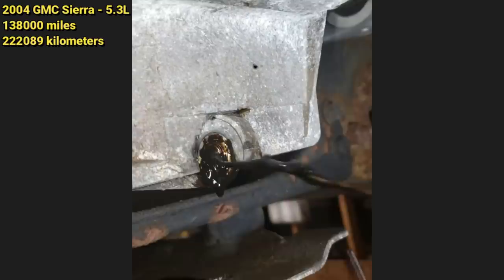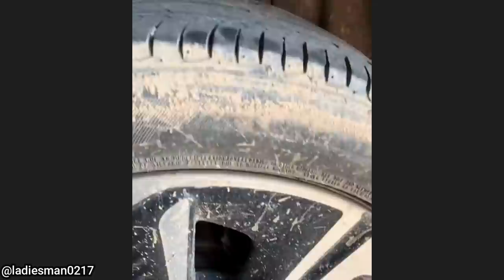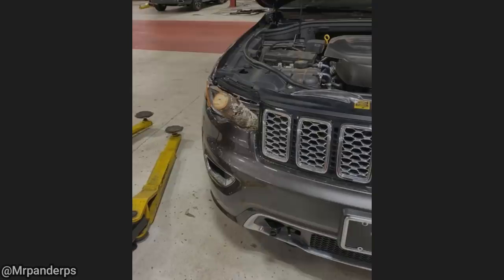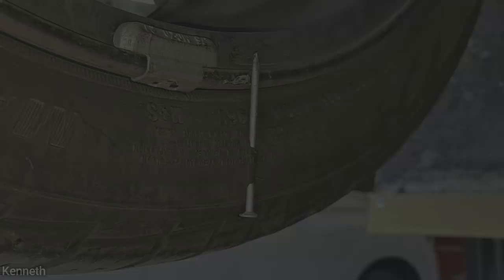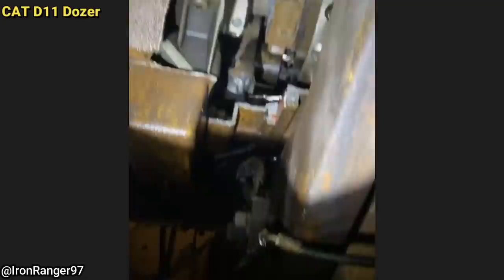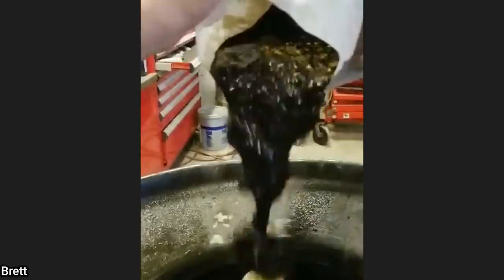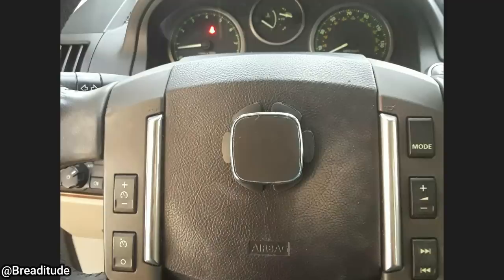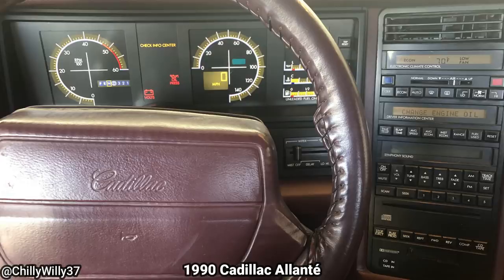Customer States Check If Truck Needs An Oil Change | Just Rolled In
Hope you enjoyed the video and leave a like (if you want).

If you want to submit your customer states photos/videos or car pictures, you can do so via email or Facebook.

Our friends at Curien have Automotive diagnostic tools for everybody.

0:00 Intro
0:05 Mechanic said: "So there was no sticker in the windshield for the last service, so I have no clue how long it's been or how many miles were on this oil. The stuff spewing out in the last video of it draining was solvent I poured in to help break up all the sludge (that was the first gallon, I let another 2 gallons go through later). There was no end to all the sludge, I could just keep fishing more and more out of the pan."
0:34 Mechanic said: "The thing also had 2 injectors stuck open and the throttle body would just keep opening and closing, needless to say, they fried the ECU."
0:44 Vehicle was a newer Honda Civic. Tire wear like this can also happen from worn-out shocks, the tire is out of balance, and the tires never being rotated.
0:56 From the looks of it all the lug bolts are missing besides one. The customer is lucky they made it to the shop!
1:05 Mechanic said: "100ft tree fell that was about 75ft away but managed to only pierce the headlight. No other internal damage. The headlight still works too."
1:16 Mechanic said the vehicle was a 2017 Z06 Corvette.
1:26 You couldn't do that again if you tried! The tire wasn't leaking.
1:34 This customer had a 3/8 ratchet in their tire.
1:41 Mechanic said: "Engine oil tube had a crack, they replaced and filled oil and it popped about 40 minutes later."
1:57 Engine oil was from an Infiniti QX60.
2:11 This 1999 Chevrolet Silverado came in to get a new fuel pump and the mechanic found the frame to be pretty rusty.
2:18 The mechanic said the rear brake pad separated due to rust.
2:31 That's going to hurt if they crash.
2:40 Just thought it was cool and wanted to share!
2:48 Not a conversion you see every day so wanted to share this as well.
3:06 Outro. Thanks for watching!